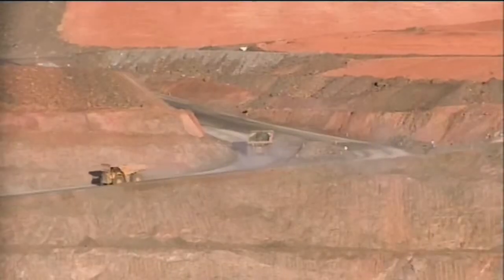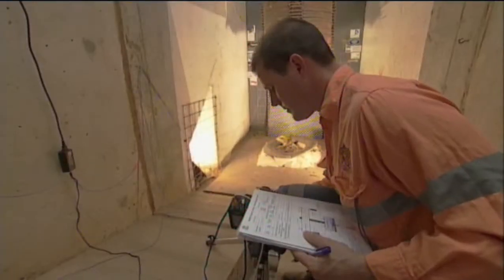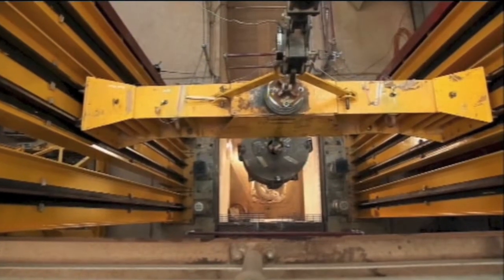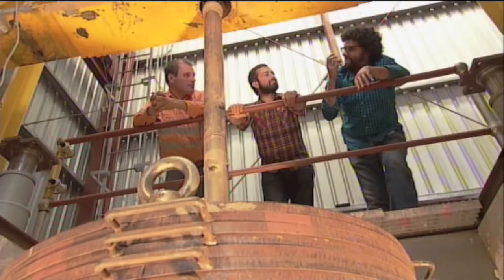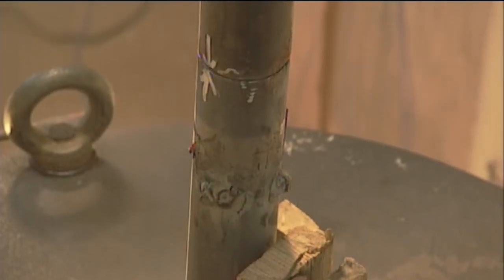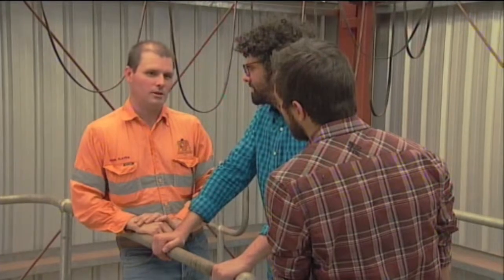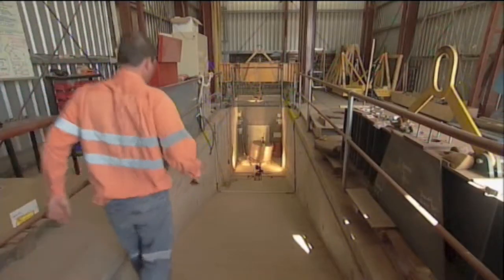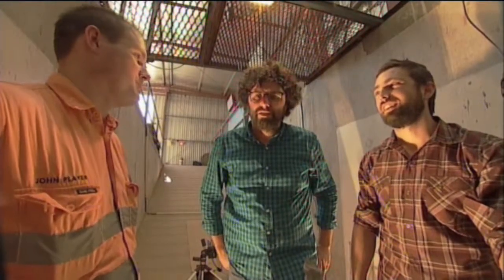Catalyst On The Road - Episode 2 - Rock Bolt Testing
Geotechnical Engineer Dr. John Player shows the Catalyst team through his dynamic testing facility located  at Kalgoorlie-Boulder's famous super pit.